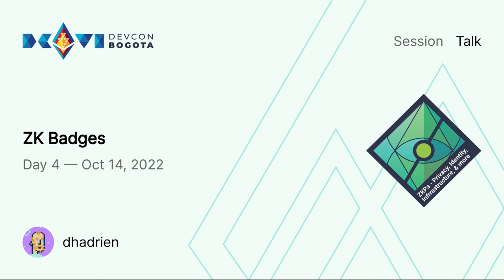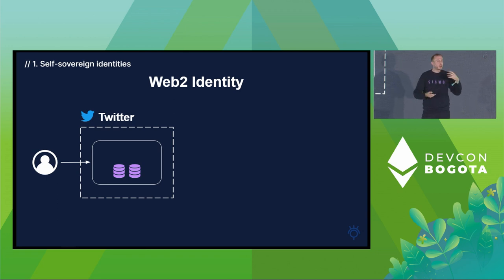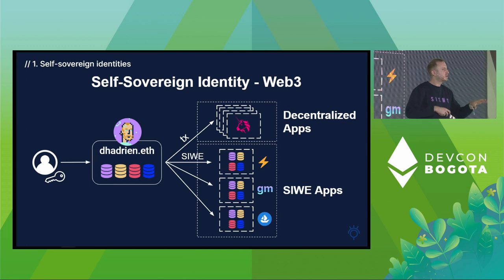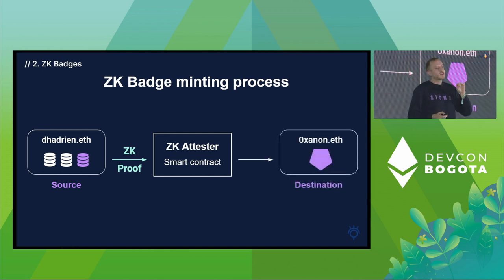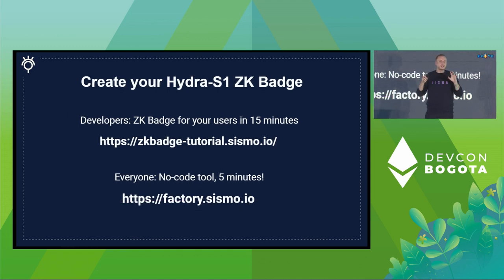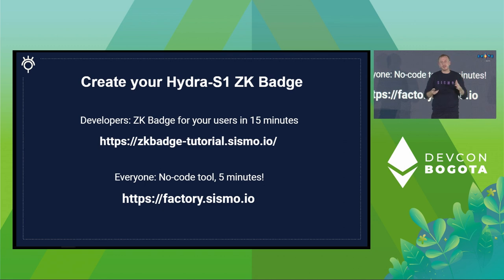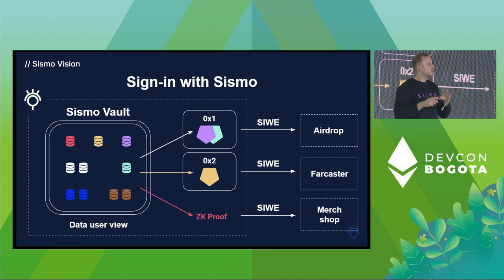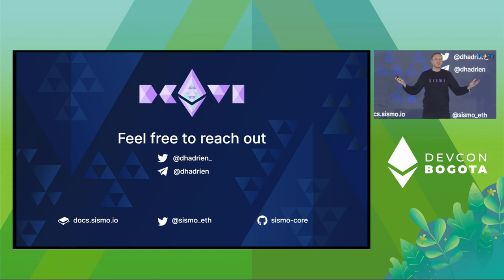ZK Badges: A new primitive for self sovereign identities by dhadrien | Devcon Bogotá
How to prove that you donated to Gitcoin grants or that you voted for a specific DAO proposal without giving out your Ethereum address?

How to aggregate your reputation from multiple wallets?

Built as a new primitive, ZK Badges enable you to:
- Import reputation from an account to another
- Selectively reveal personal data
- Aggregate your personal data from multiple accounts

Speaker(s): dhadrien
Skill level: Intermediate